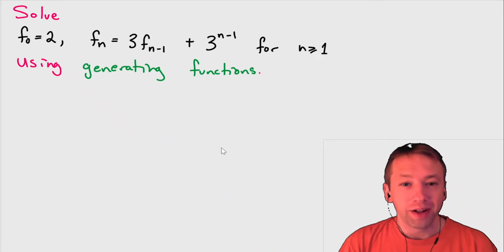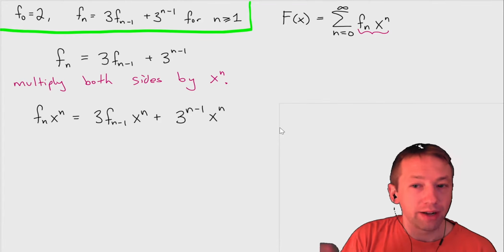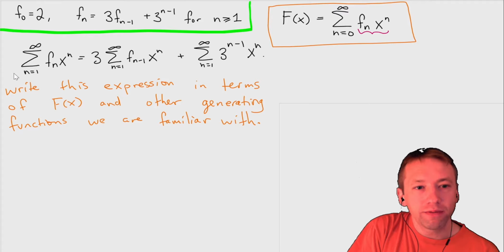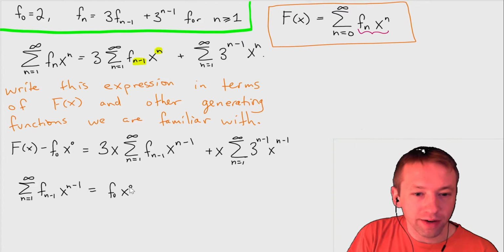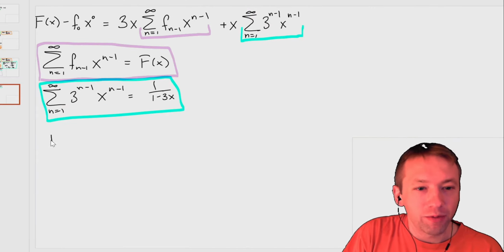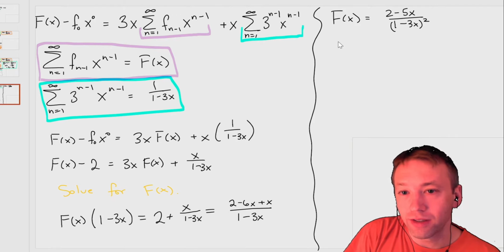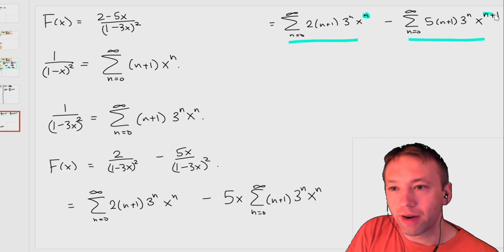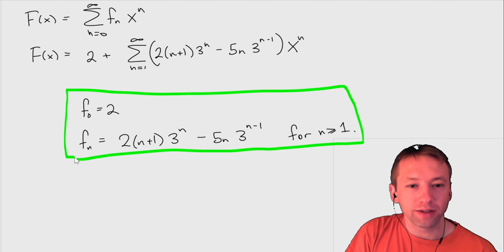Another Recurrence Relation Solved. MATH 222, Discrete and Combinatorial Math, UVic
This video is from the course MATH 222 Discrete and Combinatorial Mathematics taught by Jonathan Noel at the University of Victoria. The topic is solving a first order non-homogeneous linear recurrence relation using generating functions. The original date was April 13, 2021.

Introduction 0:00
Step 1: Write down the generating function. 0:32
Step 2: Multiply both sides of the recurrence relation by x^n. 0:50
Step 3: Sum over all relevant values of n. 1:28
Step 4: Write the equation in terms of F(x) and other generating functions that we are familiar with. 2:23
Step 5: Dealing with the non-homogeneous term. 4:39
Step 6: Solving for F(x). 5:56
Step 7: Write down the coefficient of x^n. 9:06